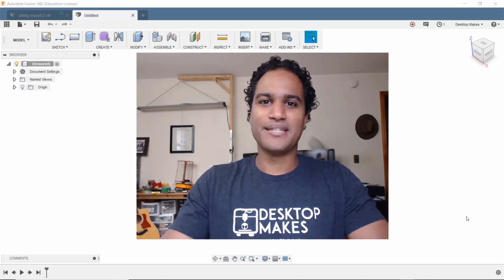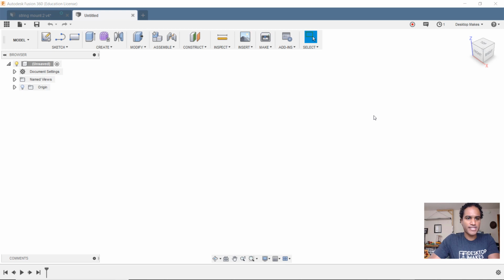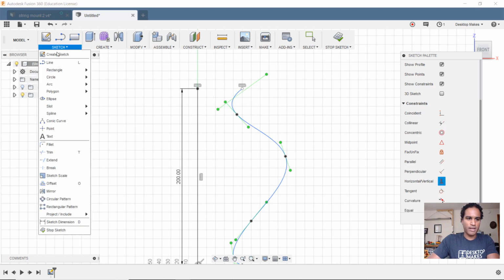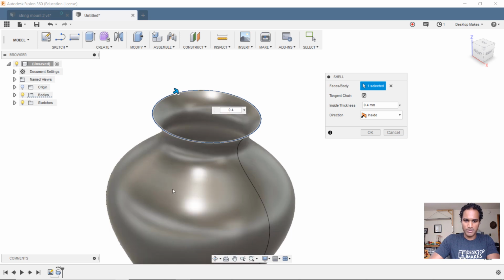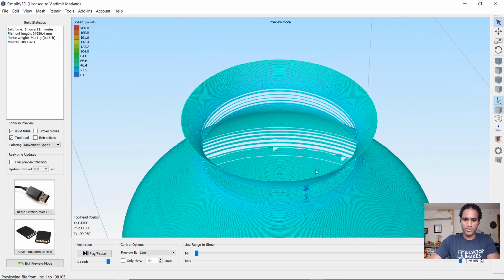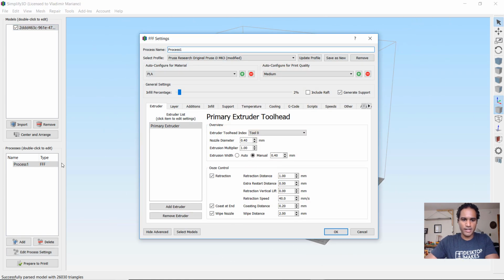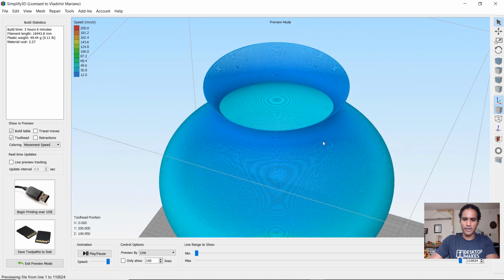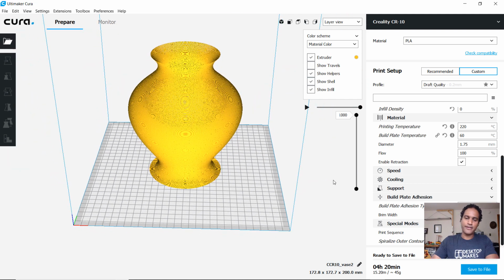3D Printing in Vase Mode with Fusion 360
How to 3D print in Vase mode aka spiralize outer contour.

How to design for 3D printing in vase mode.  In this video I show the approach you want to take when designing with the intention of 3D printing in vase mode.  It basically boils down to exporting your models as a solid body rather then applying a shell.